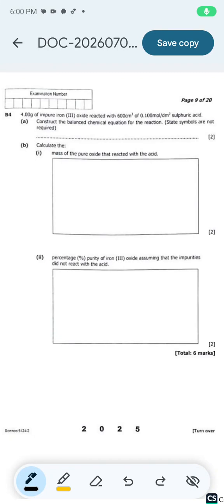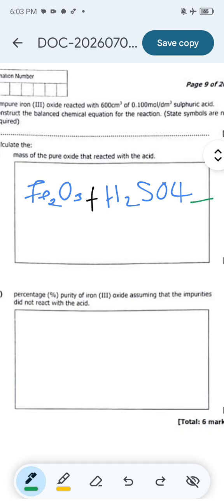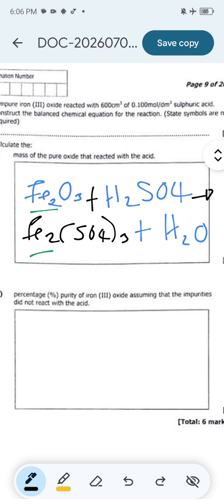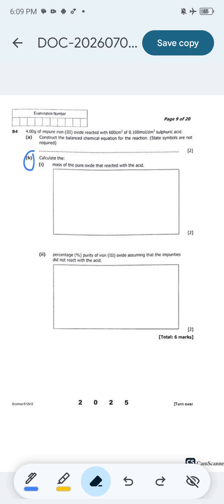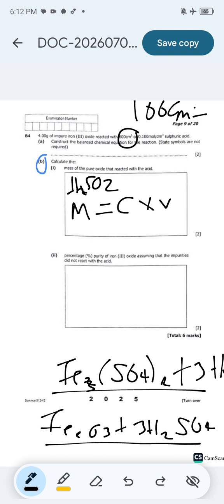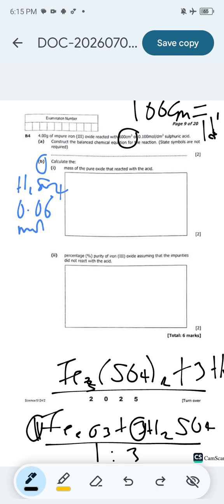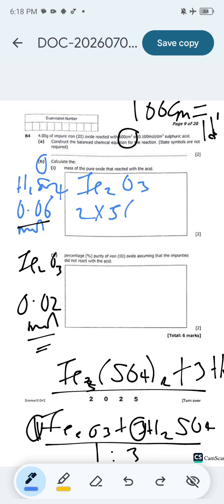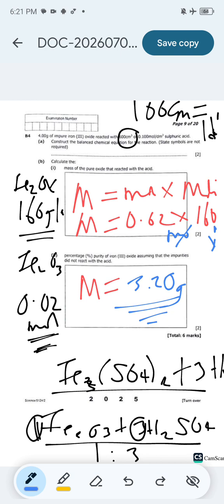Stoichiometry Q4 2025 |Mass of the substances| Chemistry final 2025